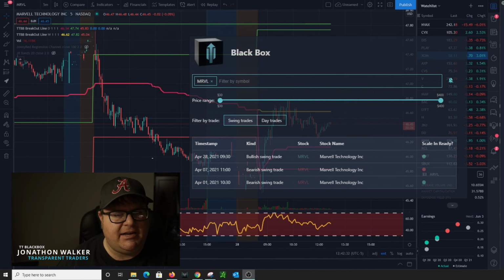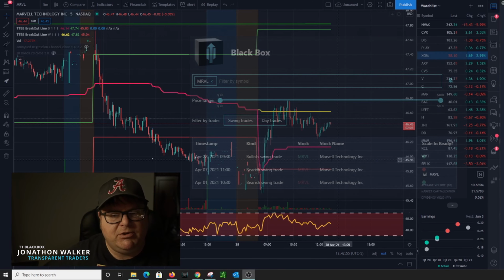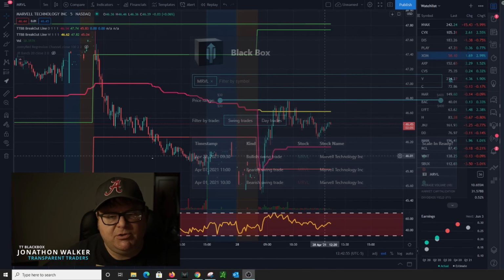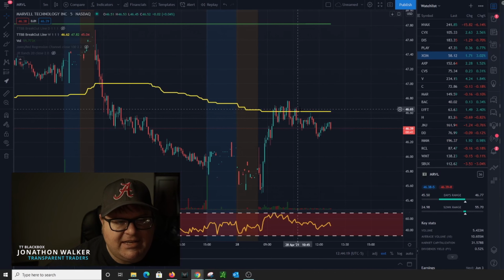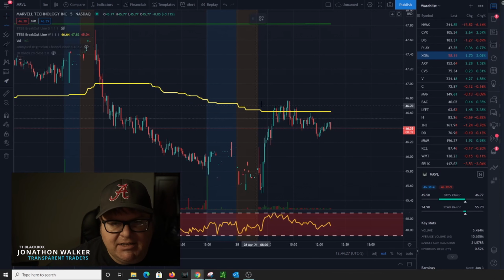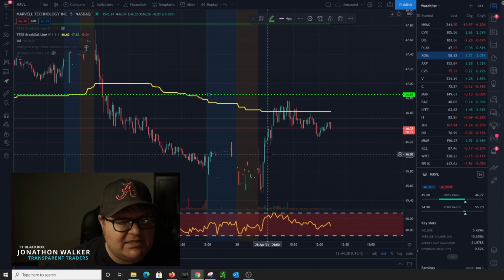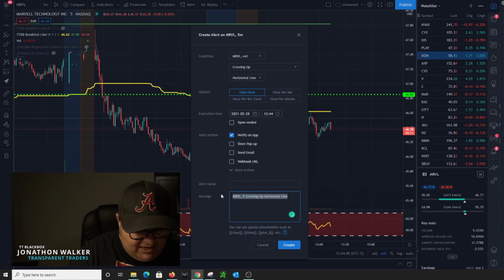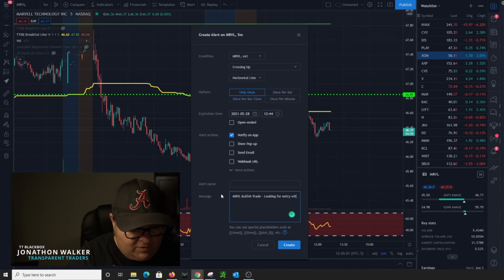How To Plan A Trade With Jonathon Walker ⭐🐐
🚀 🚀 There’s a special referral event going on in the Webull​ mobile app
Participate to win awesome prizes!

🚀 The TTBB Breakout Line on TradingView - you really just wait for the candlesticks to cross above or below the yellow line. (The yellow line is mostly our code from the algorithms, except for the predictive nature. It’s the breakout calculation that matters)
🚀   The Twitter alerts - these are trades that we’re looking to take. We post in advance the ticker, the entry, the stop loss, and the target price.

🚀 Weekly Stock Alert Emails - TT Blackbox subscribers receive a weekly email that breaks down the stocks we’re looking at for future trades.

🚀 Access to the TT Blackbox Platform with Day / Swing Trade Alerts, Moving Catalysts, Breaking News, Options Flow, and the Private TTBB Chat